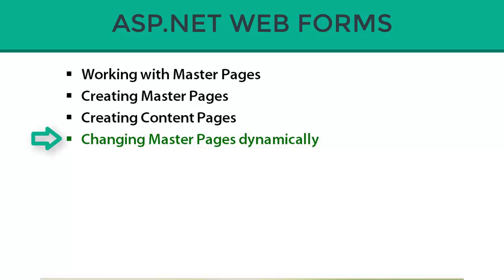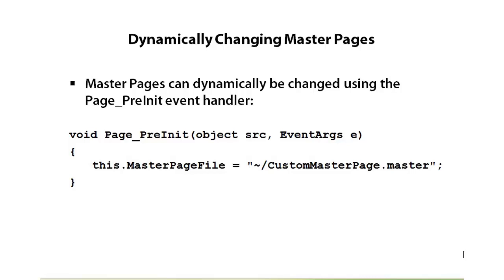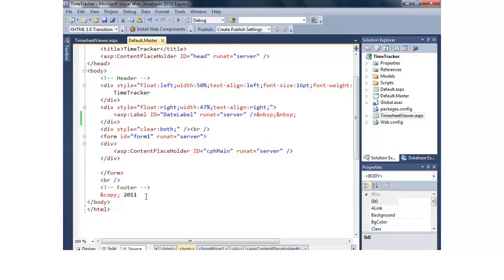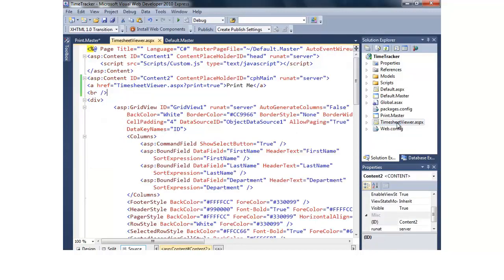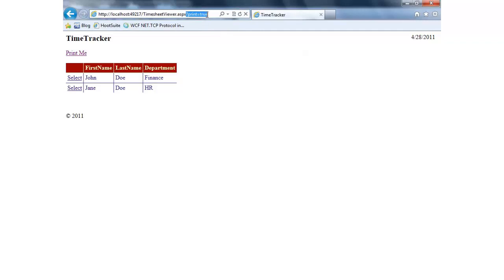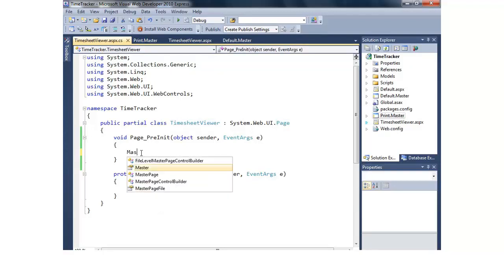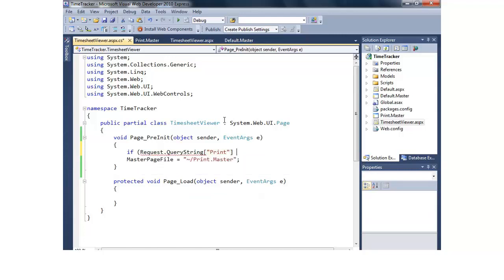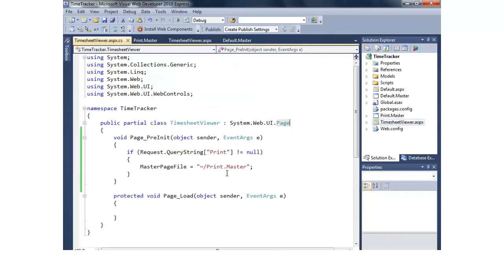Changing Master Pages Dynamically in ASP.Net (Part-26)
Changing Master Pages Dynamically in ASP.Net